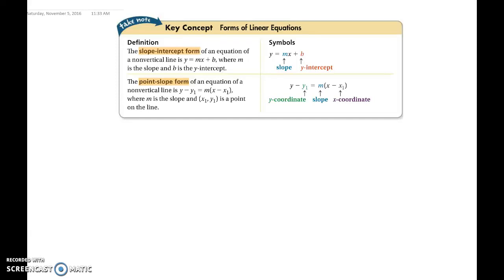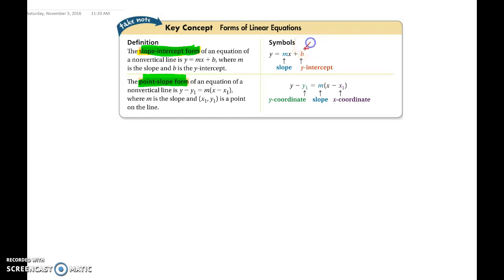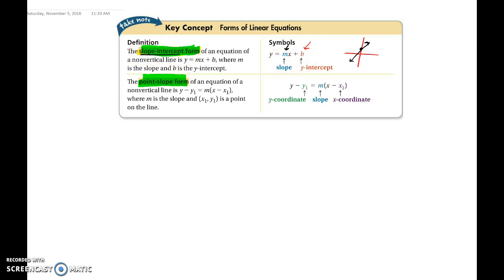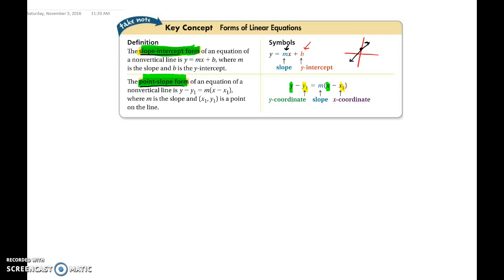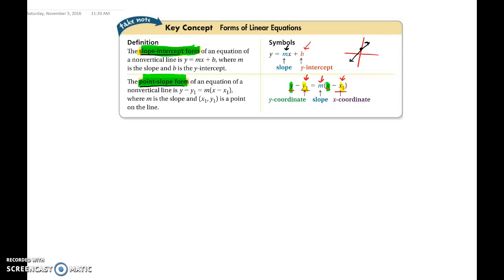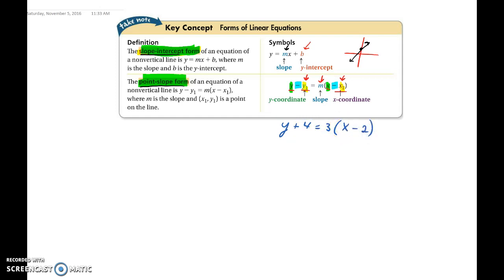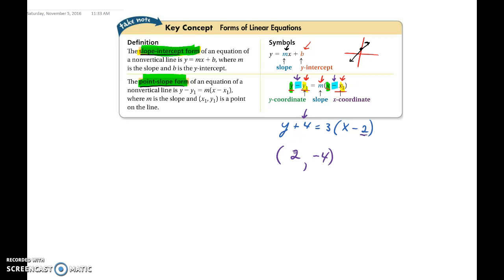G3.7.2 Forms of Linear Equations